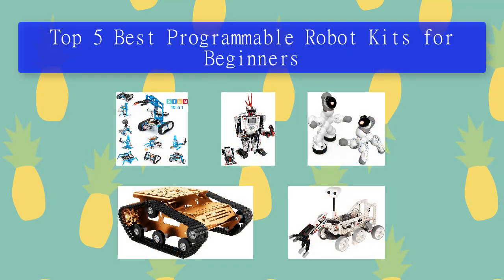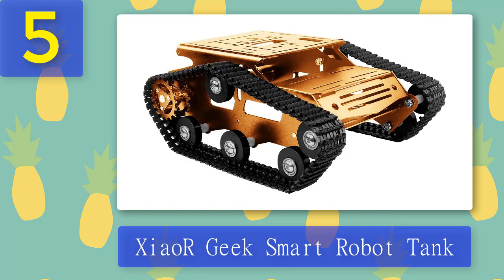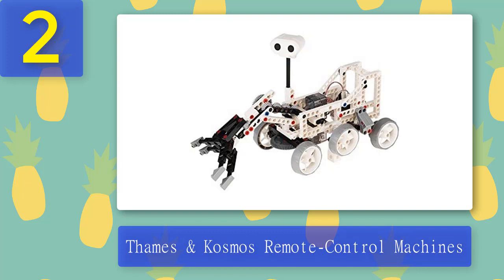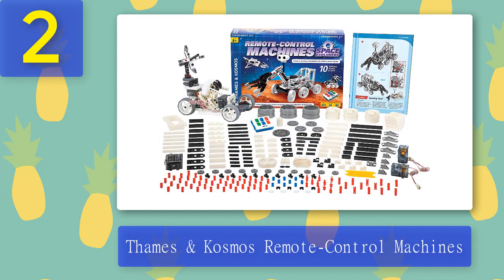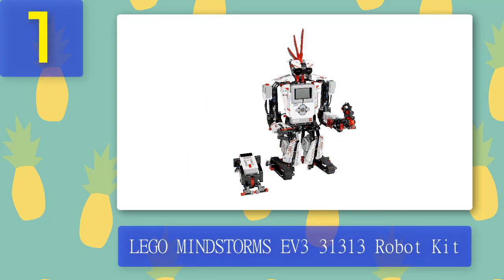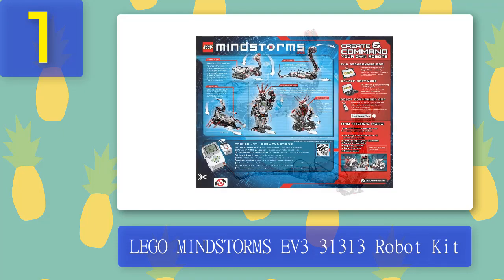Best Programmable Robot Kits for Beginners 2025 - Top 5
Top 5 Best Programmable Robot Kits for Beginners 2025

1. LEGO MINDSTORMS EV3 31313 Robot Kit

2. Thames & Kosmos Remote-Control Machines

3. Makeblock DIY Ultimate Robot Kit

4. ClicBot Coding Robot Kit

5. XiaoR Geek Smart Robot Tank